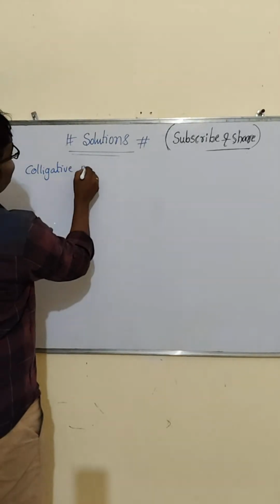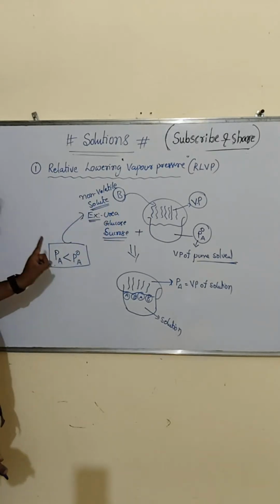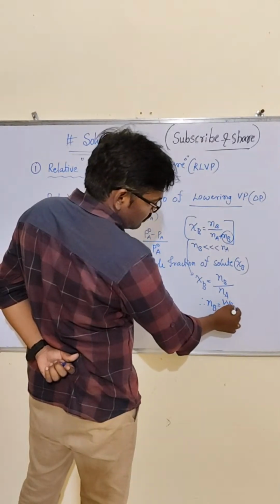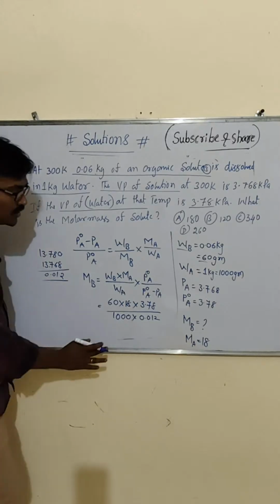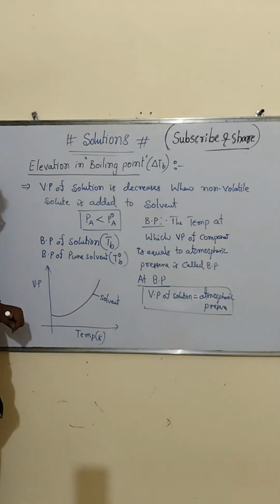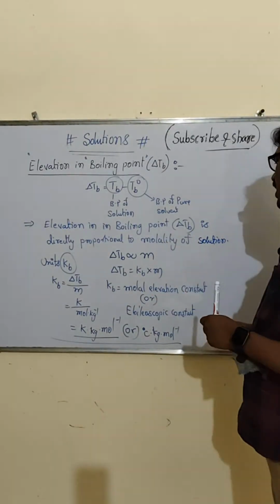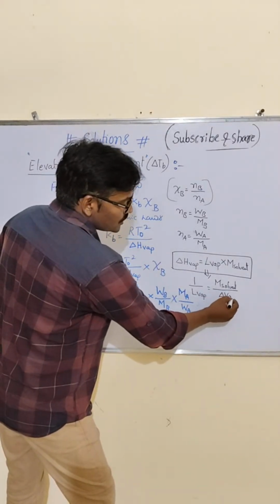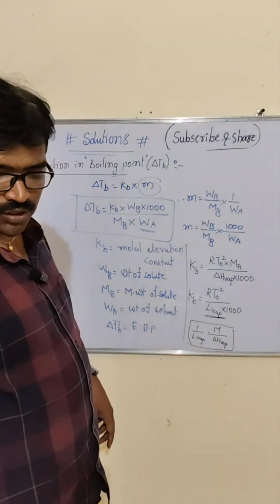LN Brand of chemistry live. Colligative Properties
EAPCET Aspirants ki Super Revision Session! 🚀
Ee live lo manam:
✅ Important Previous Year Questions (PYQs)
✅ Fast & Easy Problem Solving Tricks
✅ Complete Solutions Revision
✅ Exam ki useful ayye Shortcuts & Concepts
🎯 Target: Last minute lo full confidence tho exam ki ready avvadam
⏰ Join LIVE & Practice Along With Me
📌 EAPCET (Telangana & Andhra Pradesh) students andariki useful session
👉 Don’t forget to: